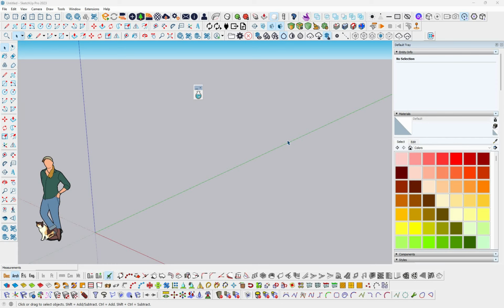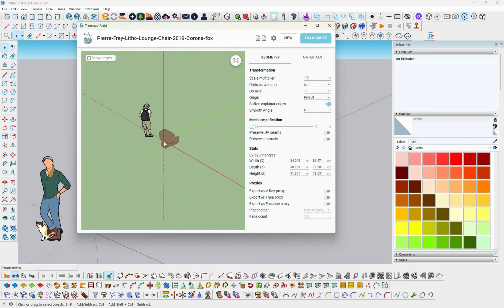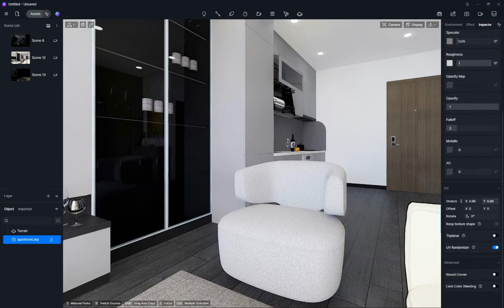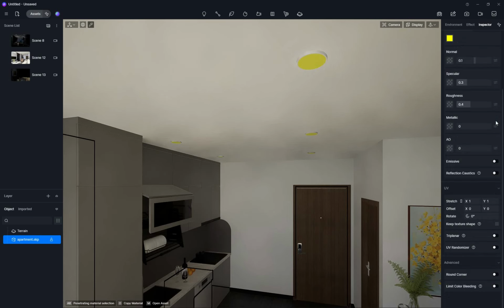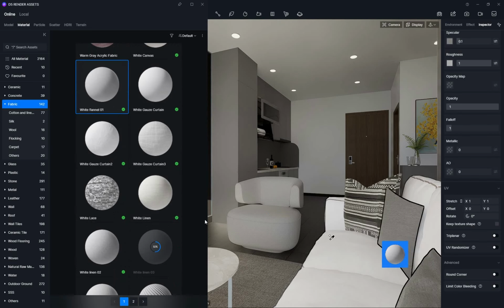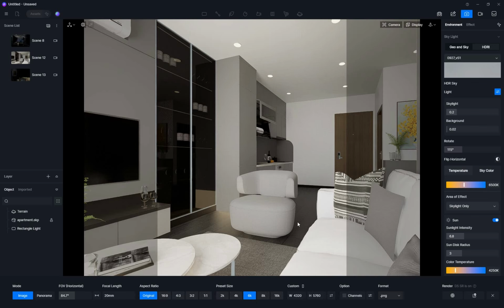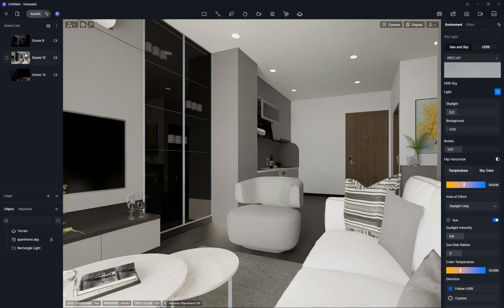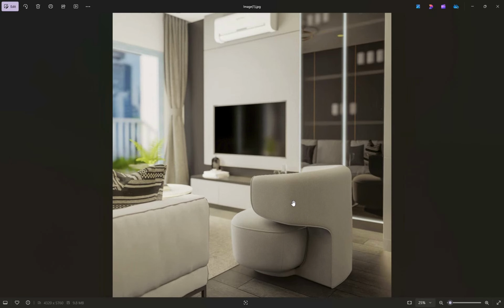Import any 3D file format into Sketchup and render with D5